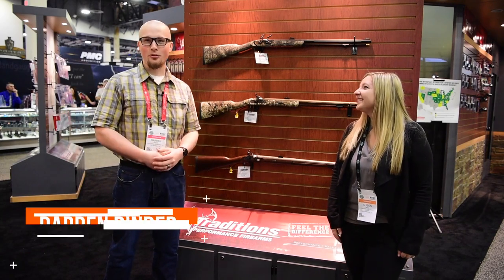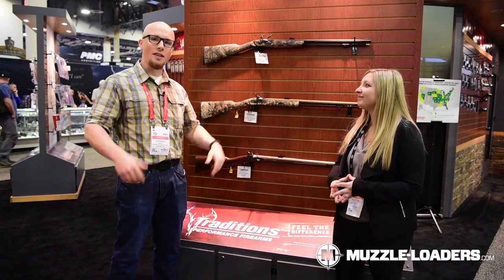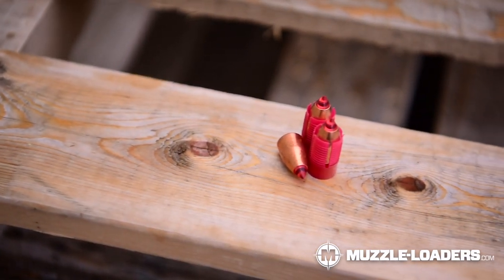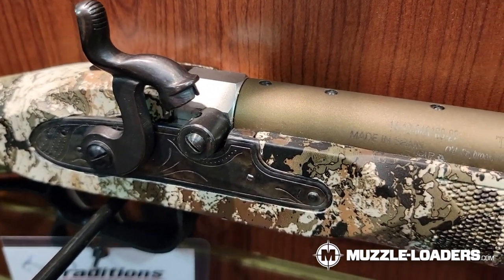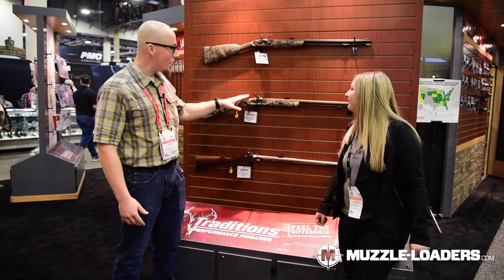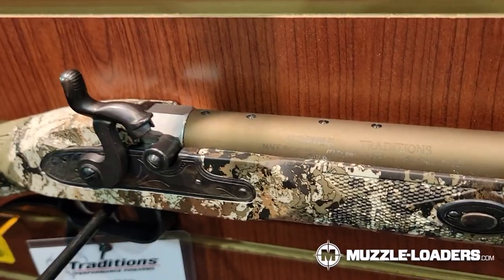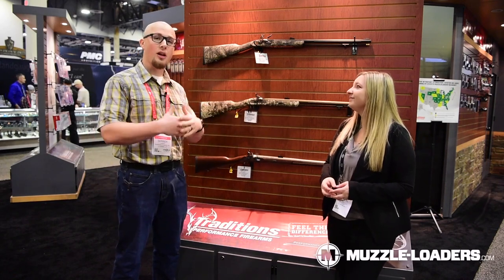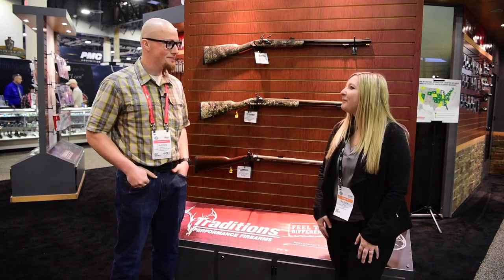Traditions Shedhorn Muzzleloader Review | SHOT Show 2023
If you liked the PA Pellet then you are going to love the new Traditions Shedhorn!

During SHOT Show 2023, we were able to catch up with our friends at Traditions and go over their new Shedhorn muzzleloader. This muzzleloader blends some of the features of a modern inline muzzleloader with the tradition of a sidelock. If you are looking to get into traditional muzzleloading or if you have a heritage season coming up, then I would definitely recommend checking out this new muzzleloader from Traditions!